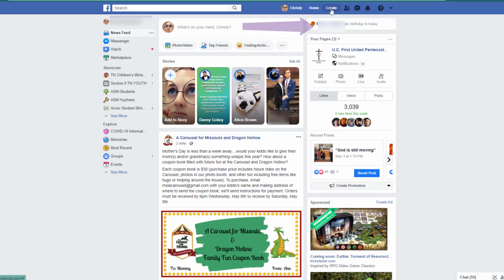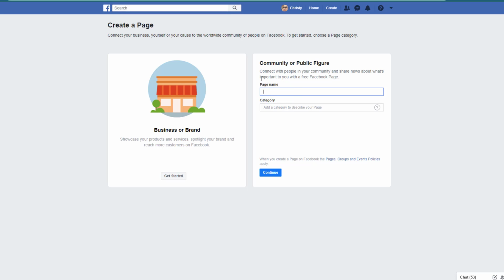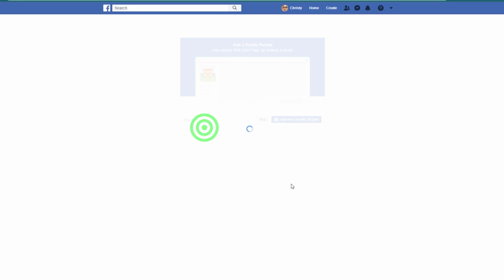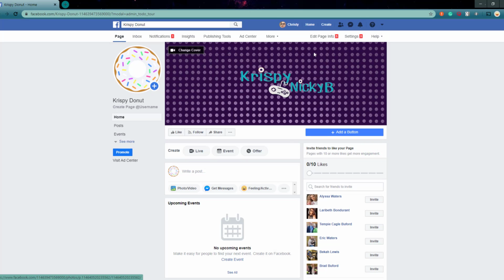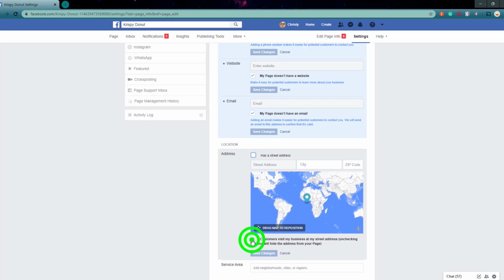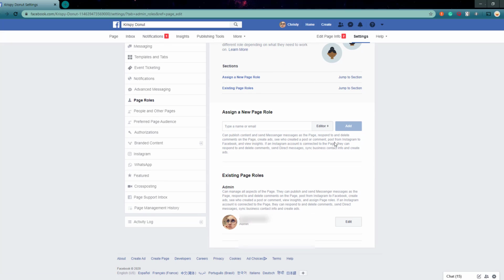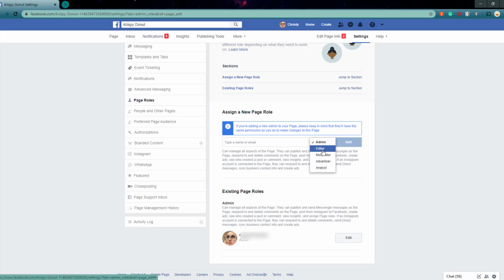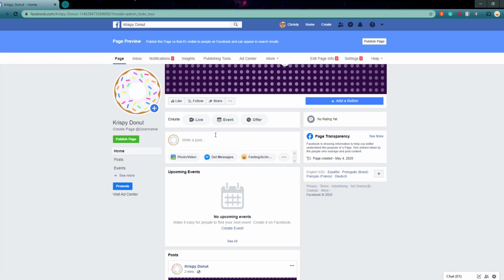Creating a Public Facebook Page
This is a Screencast created for INSC 514 class at the University of Tennessee at Knoxville. In this screencast, I walk you through the basics of creating a public Facebook page for an organization.